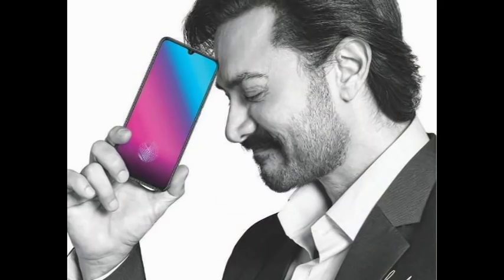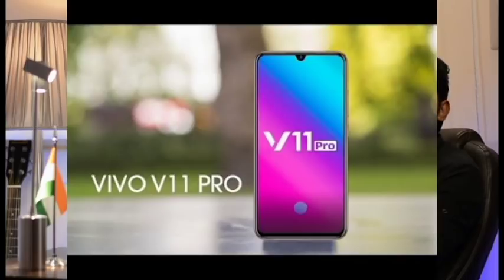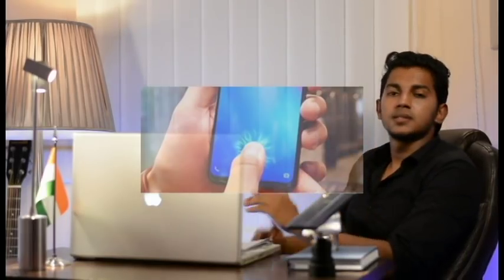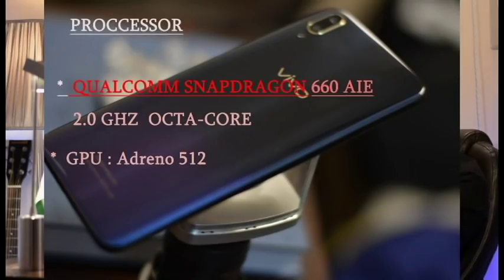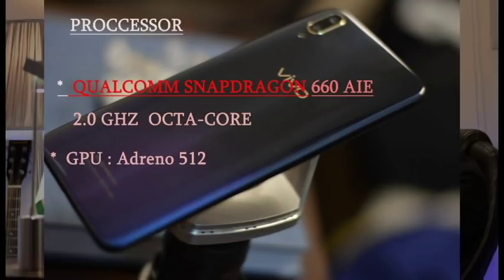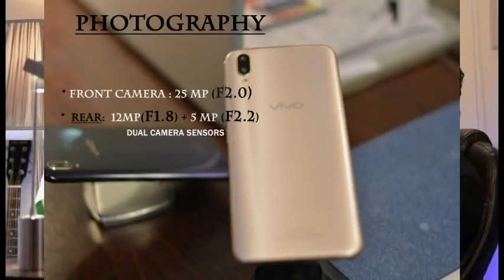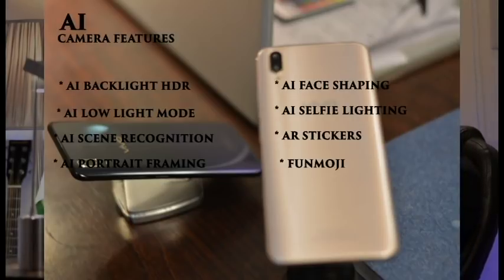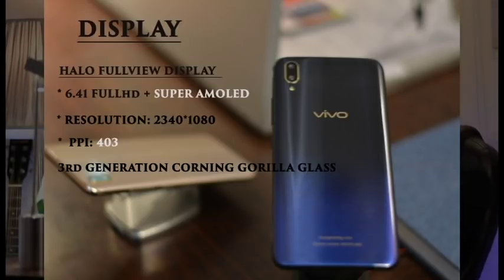Vivo v11pro, facts you need to know before u purchase V11pro ? Every single feature explained!!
Vivo v11pro -specs, configuration, camera, design, features explained !!
 Vivo V11Pro 
*In Display fingerprint scanning*
*Perfect shot perfect moment*

Official tagline : *unlock the amazing*

1) In Display Fingerprint scanner
2)  AI camera
3) Jovi Assistant
4) Powerful Configuration

✨4th generation in display fingerprint
( *50% more accuracy and 10% faster unlock*)
✨Face access with infrared   light ( *1024 facial dots can be scanned*)

🌠 Halo Full view TM display
🔆 6.41  super amoled FHD+ Screen
 19.5:9 Aspect Ratio 
🔷 1.67mm Narrow Bezels 
🔵 91.27%Screen to Body Percentage 

🌠 Beautiful Feel
 3D curved  cover for back 
Unibody Curved
 3rd Generation Gorilla Glass

Appearance  :

✨ Starry night
✨Dazzling Gold

Photography: 

🔆Dual Rear camera with Dual pixel sensor (Bokeh mode & Shot Refocus)
🔆Al Front  camera with    AI Face shaping
🔆 AL Black light HDR
🔅Al Selfie Lighting
🔆 AR stickers
🔆AI scene Recognition
🔆Fun emoji
🔆AI low light mode
🔆AI portrait Framing

*Key benefits of dual pixel sensor*

🔅 30% more light enter the camera
🔅 Two photographic unit for every pixel total 24million photography units
🔅 Dual pixel sensor focus as fast as 0.03 seconds

Front 25MP with AI shot (Aperture F/2.0)
Rear 12+5 MP with bokeh and shot refocus (Aperture F/1.8 +F/2.4)
4K video recording (3840*2160)

*Jovi assistant*
🔆Jovi smart scene
🔆Google lens
🔆Google assistance

Powerful configuration 🏎

🐉 Qualcomm Snapdragon 660 AIE Octa Core  2.0GHZ ( 14NM CPU technology) 
💾 6GB + 64GB (Expandable up to 256 GB)
🔅 Dedicated slot
🔋 3400mAh Battery
😎 Funtouch OS 4.5(Based on Android Oreo 8.1) 
🔅Dual engine Fast charging (9 layers of protection)

🎮 AI game mode 
⚙ System Navigation
💕 App Clone
☄ Smart Split 3.0
👁 Eye Protection Mode
🔆Depth field

Specification of V11Pro
Weight : 156gms
Thickness: 7:9mm
android : 8.1
Fun touch :4.5(we can edit and compress video on go)
Display : Halo Full view TM display  6.41 FHD +(2340*1080)
Camera : Front : 25MP with AI face shaping (F/2.0)
Rear : 12MP Dual pixel sensor (F/1.8)+ 5Mp(F/2.4) Dual rear camera
Processor: Qualcomm snapdragon 660AIE octa core 2.0GHZ 64 bit
RaM: 6GB LPDDR4X (35% more faster)
Rom: 64GB (expandable 256GB) Dual SIM
Battery: 3400MAH
PPI  : 403PPI
Bluetooth : 5.0

Note :
*AI selfie lighting  has 6 modes*

*AI scene recognition has 19 Tag including stain*

*AI Blacklight HDR used to get balanced picture during low light*

*Funemoji works with touch pal*

*Jovi is used to keep updated with latest information, scores*

*Google lens can scan even visiting cards*

*2.15mm, 1.76mm and 3.8mm is the upper, side and bottom bezel size of V11Pro*